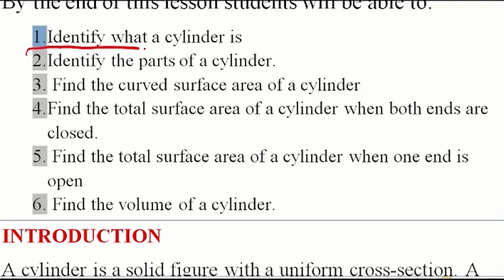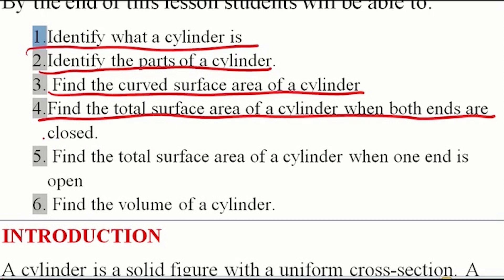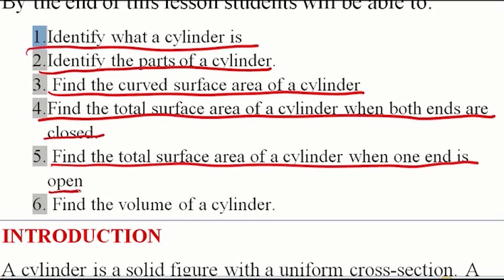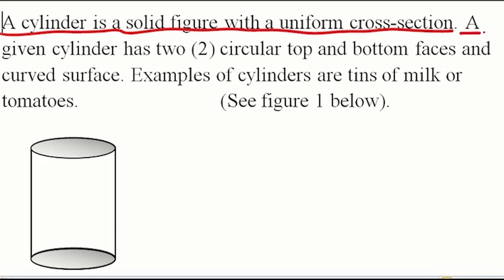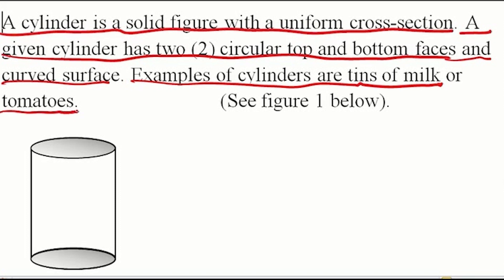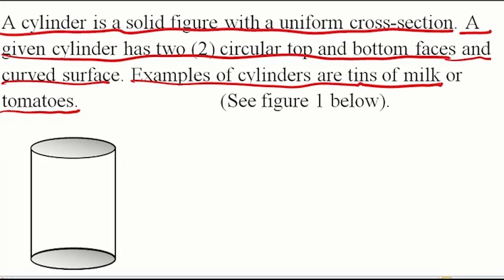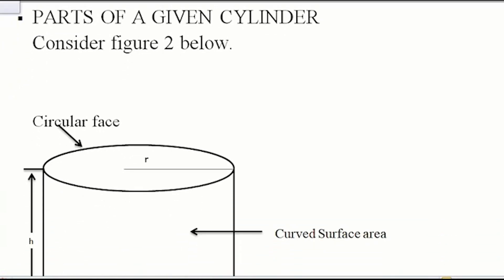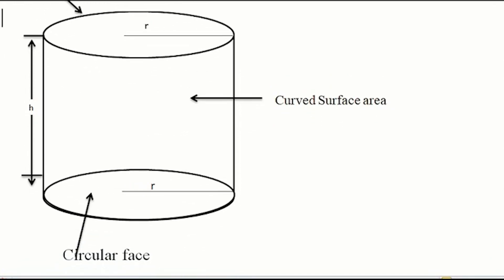SHS 3 Core Mathematics -- Cylinder